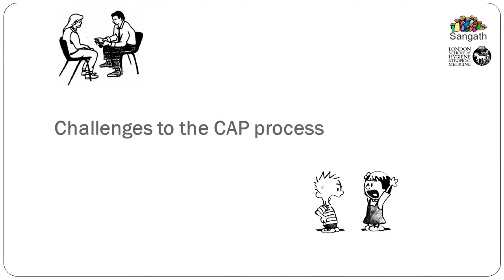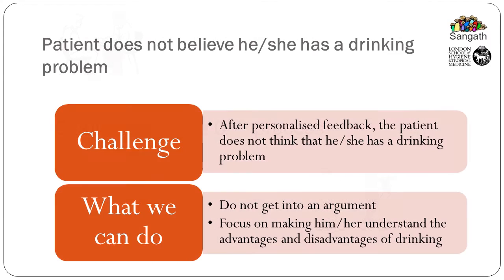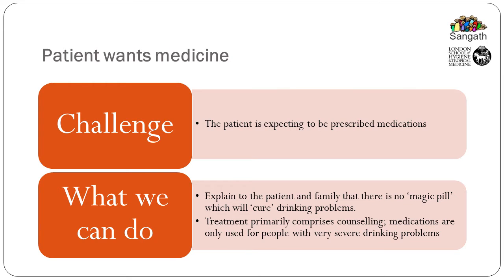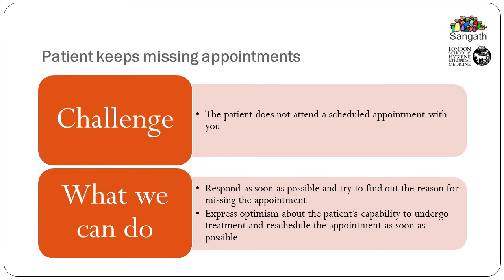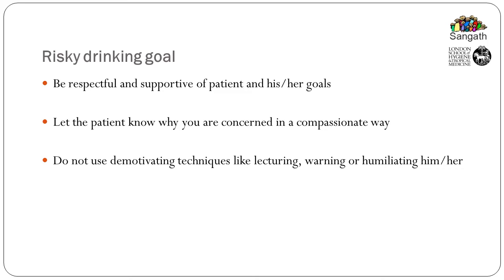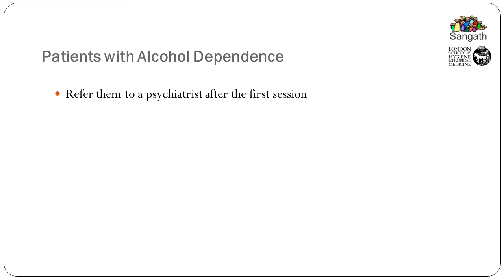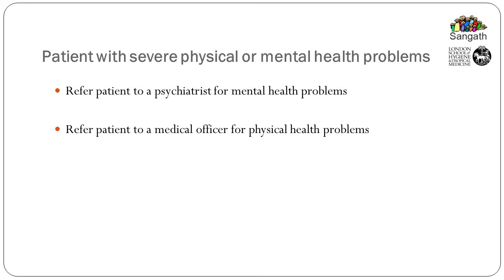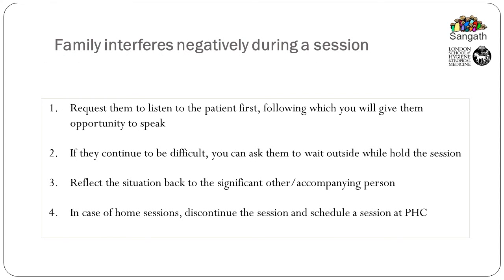CAP Challenges to CAP counselling